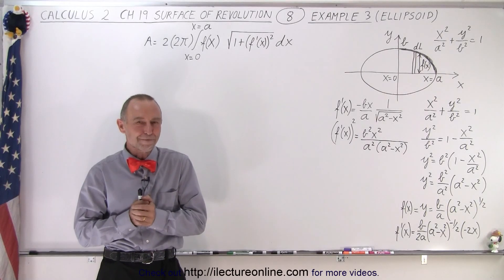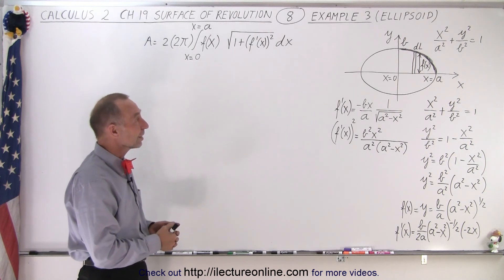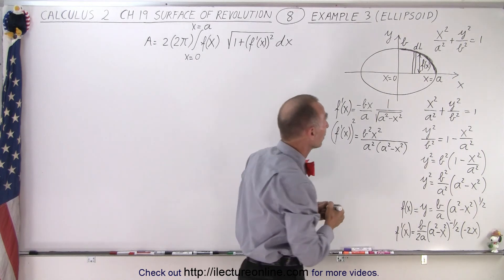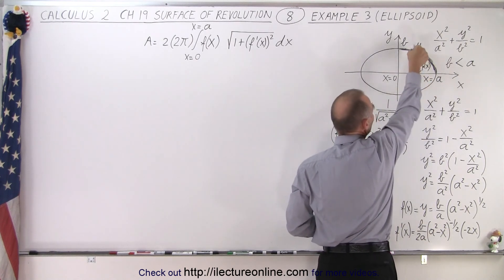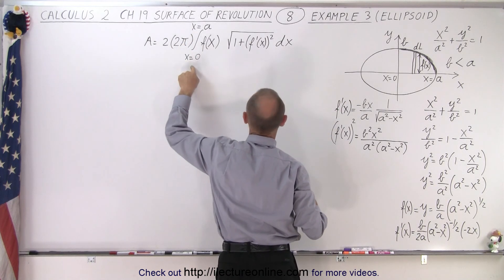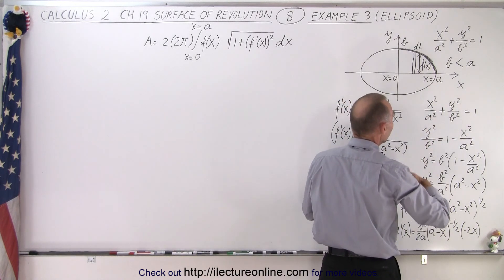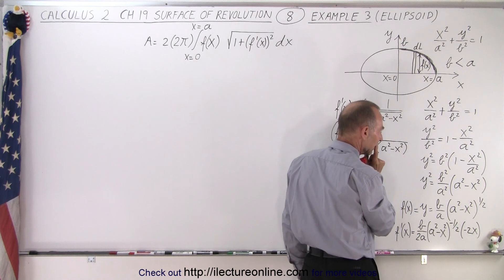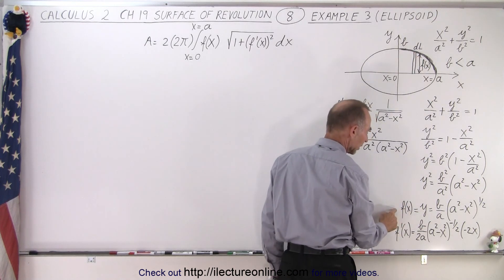Calculus 2: Ch 19 Surface (Area) of Revolution (8 of 11) Example 3 Ellipsoid (Part 1)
We will find the surface area of revolution of (x^2)/(a^2)+(y^2)/(b^2)=1 (ellipsoid). Example 3 (Part 1)

Title:  Calculus 2: Ch 19 Surface (Area) of Revolution (7 of 11) Surface of Revolution Example 2 Sphere

Title:  Calculus 2: Ch 19 Surface (Area) of Revolution (9 of 11) Example 3 Ellipsoid (Part 2)